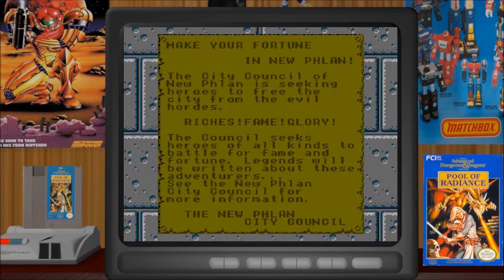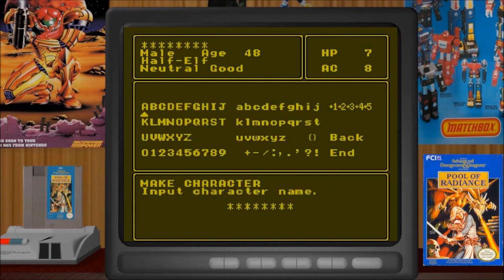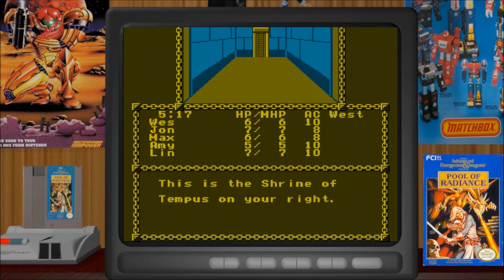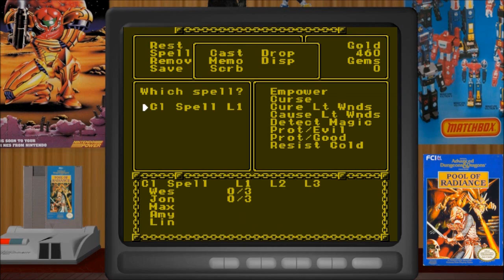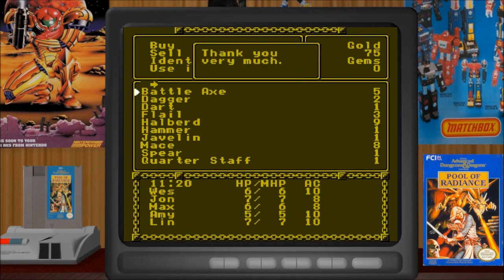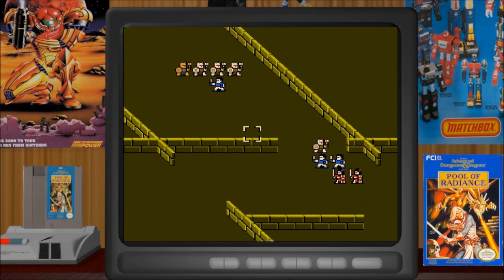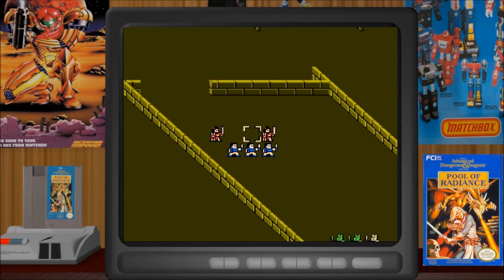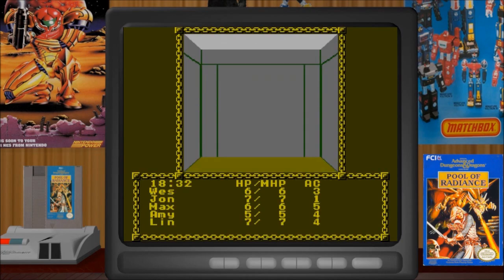Advanced Dungeons & Dragons: Pool of Radiance – WedNESday – GreenGimmick Gaming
In 1983, the Nintendo Company would release their Family Computer system known as the Famicom in Japan. Two years later, in 1985, the system would be released in the U.S. as the Nintendo Entertainment System and would soon gain worldwide recognition. This little 8-bit third-generation video game system would help revitalize the struggling industry and medium of video games. Boasting a library of over 700 official titles and dozens of unlicensed and unofficial games over its nearly 20-year lifespan, in this series we look to try as many of these games as possible, bring more attention to these title and celebrating the system that inspired and entertained so many over the years.

On this episode of WedNESday we look at the Advanced Dungeons & Dragons game, Pool of Radiance. Pool of Radiance is a 1992 Role Playing Game developed by Marionette and published by FCI, Inc. We develop a party of five heroes to travel to the city of Phlan to help with restoration. But the ruins of the old city are crawling with dangerous monsters for us to combat.